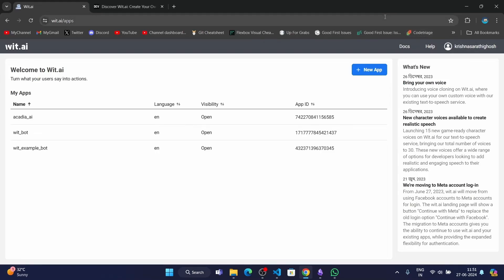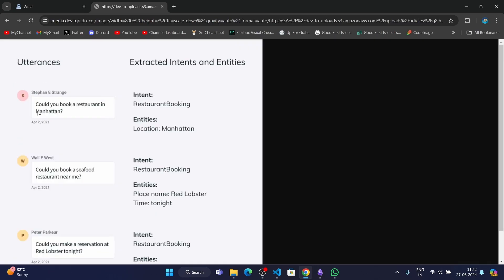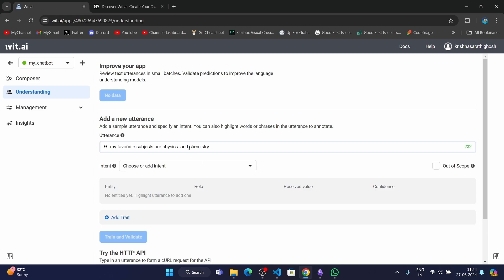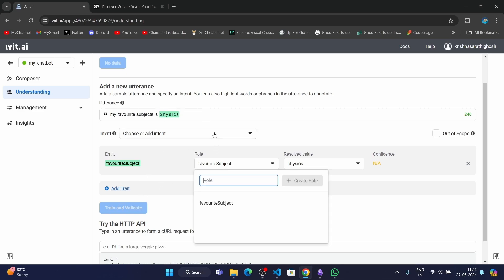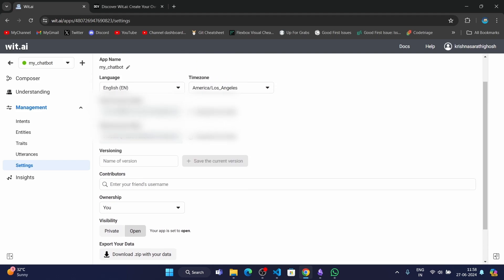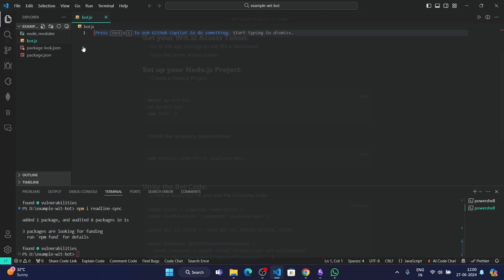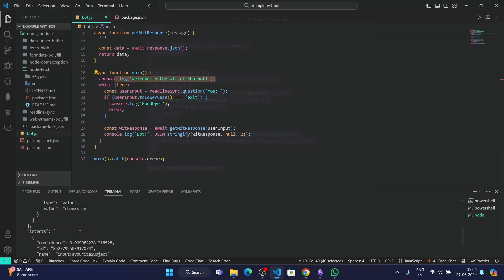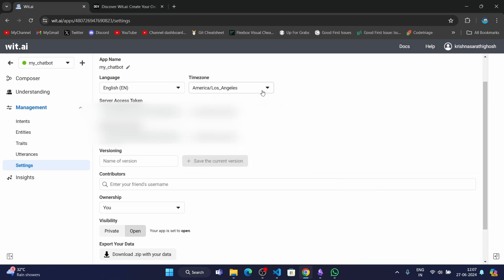Open AI Platform To Create Your Own Chatbot or Voice Assistant for Free 🔥! Wit.ai by Meta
Hey everyone! 👋

In this video, I will show you how to create your very own chatbot or voice assistant for free using Wit.ai by Meta. Wit.ai is an incredible platform that helps you build natural language interfaces for your applications.

Why you should use Wit.ai:

- Free to use: Build and experiment without any cost.
- Easy Integration: Simple API integration with your applications.
- Powerful NLP: Leverage advanced natural language processing to understand and respond to user inputs.